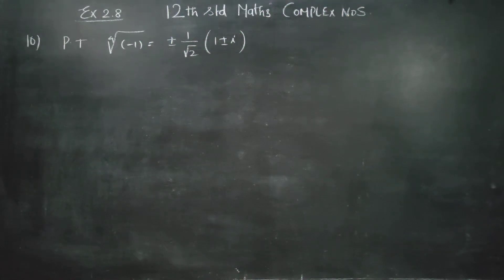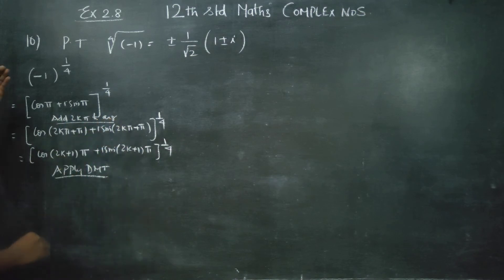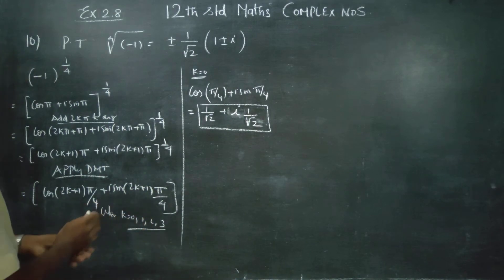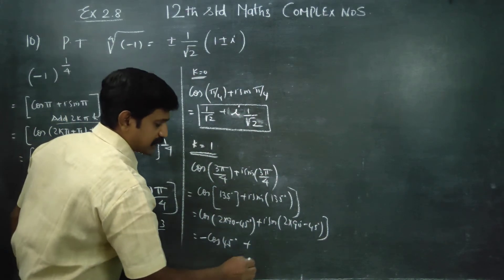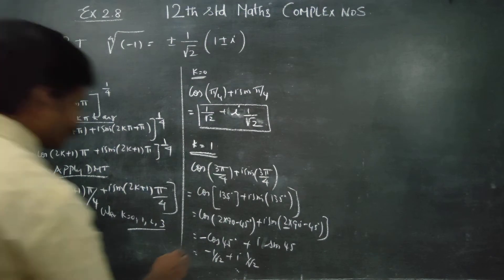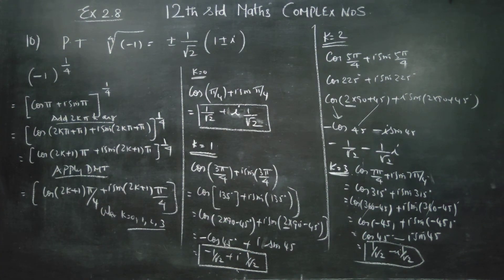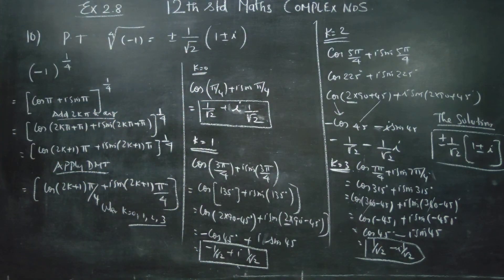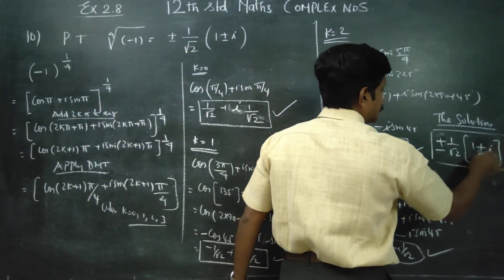12th STD MATHS EX.2.8(10) Prove that the values of Fourth root of (-1) are + or -1/√2(1+-i)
TAMILNADU STATEBOARD XII STD MATHEMATICS SYLLABUS
Chapter – 2